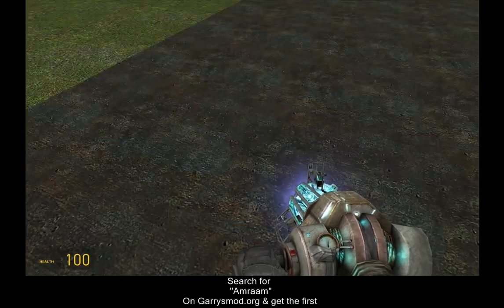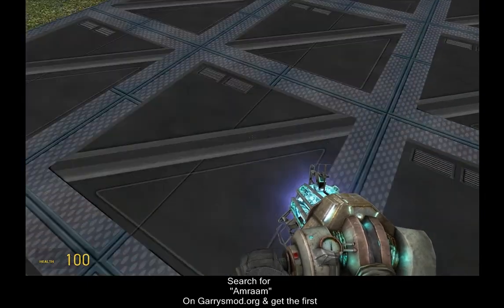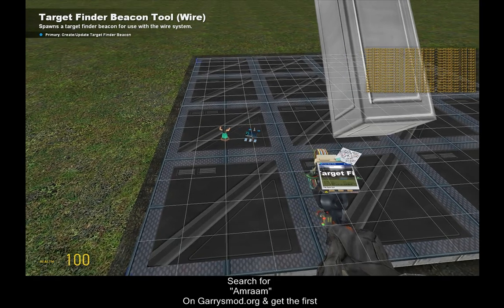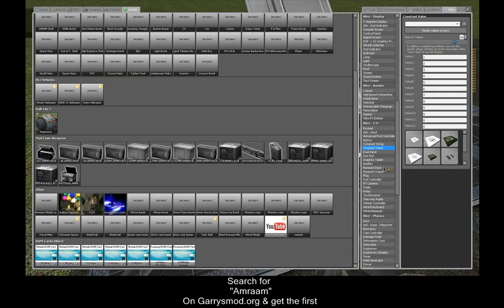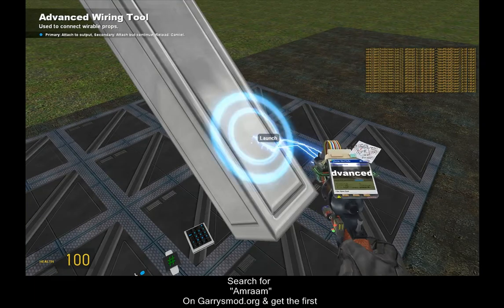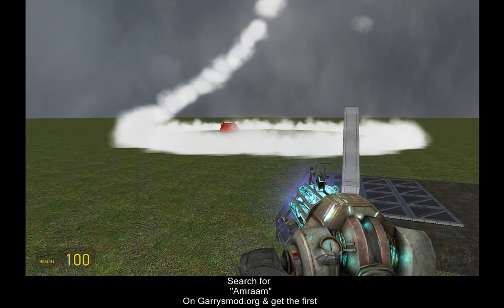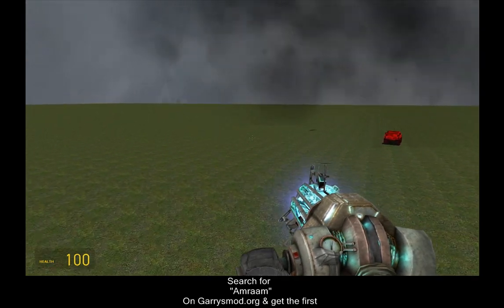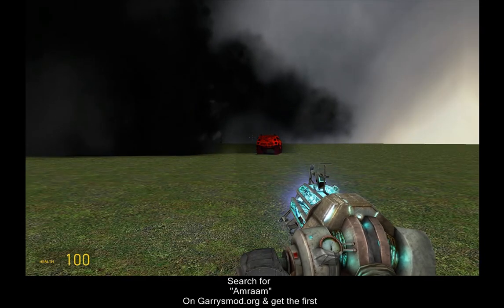How to Wire a Guided AMRAAM Missile Launcher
Its not really that hard.